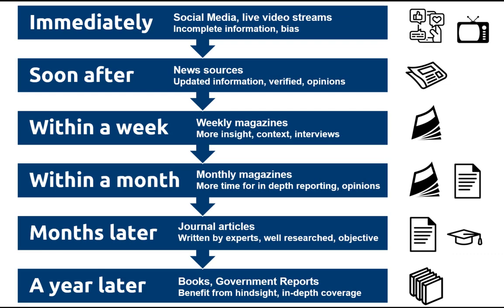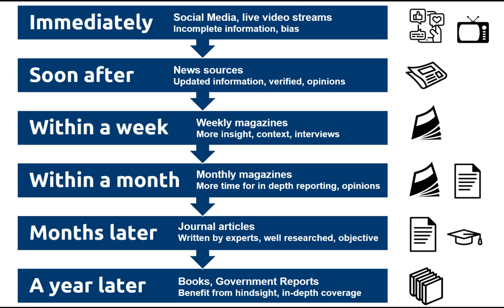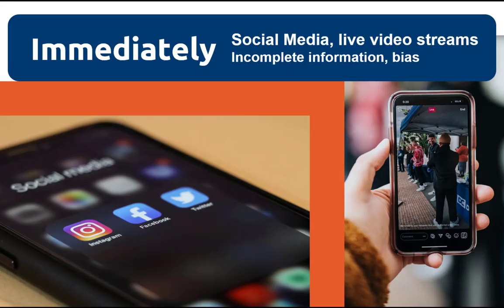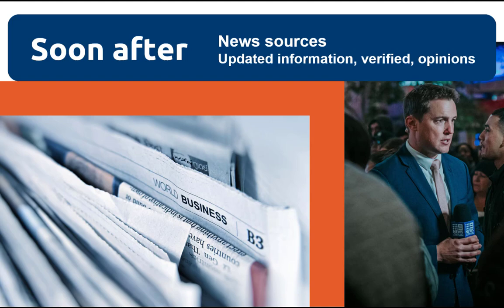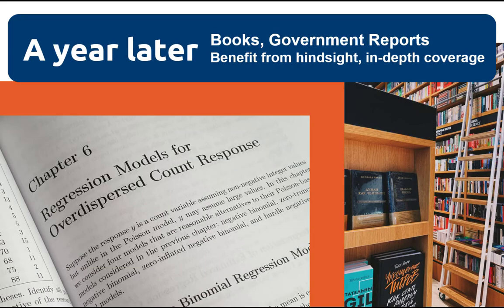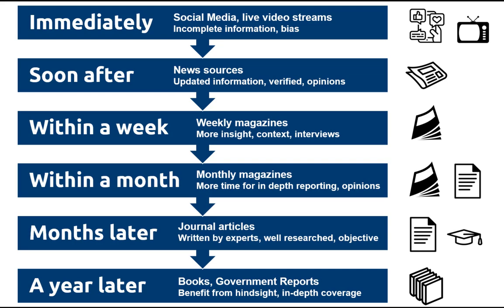The Information Timeline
Learn how types of information are published at different speeds, and how coverage of the topic is changes as time passes.